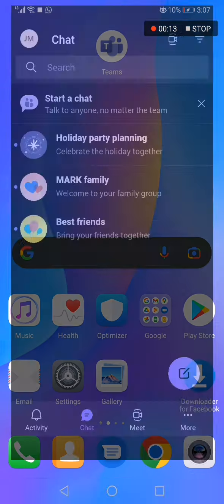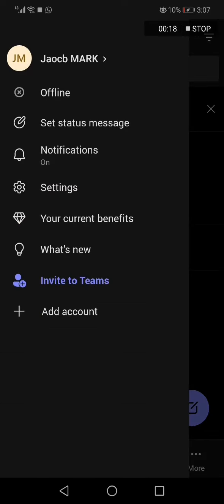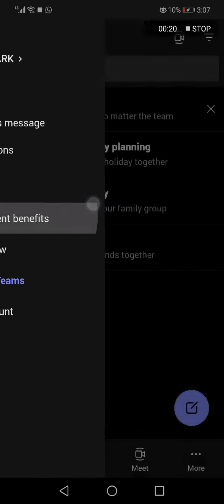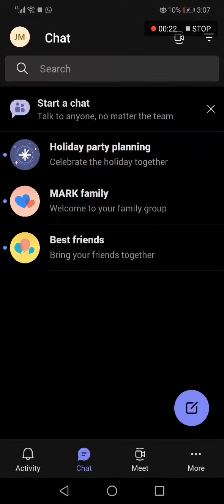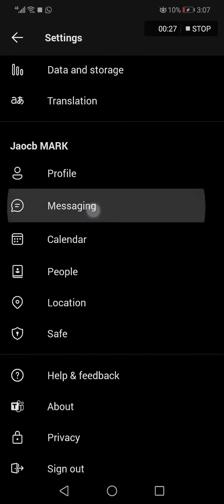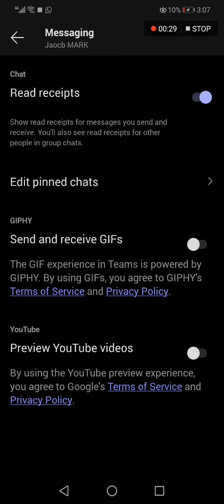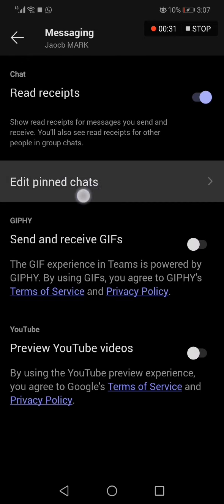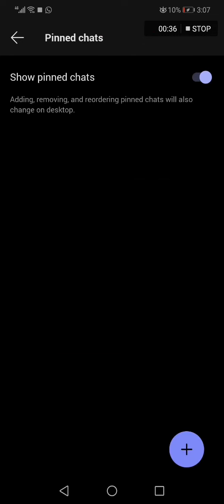How To Edit Pinned Chats on Microsoft Teams App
My idols on YouTube:
Mike Vestil
Ali Abdaal
biaheza
Kevin David
Incognito Money
Sara Finance
Everyday Money
Channel Makers
Vidiq
SuperHumans Life